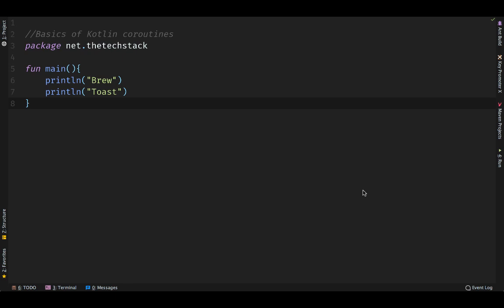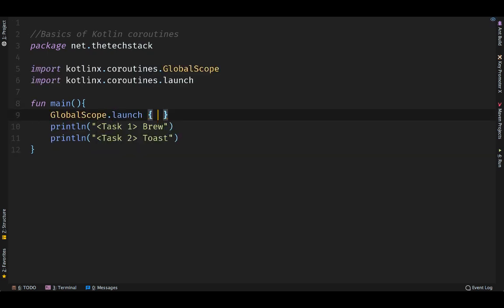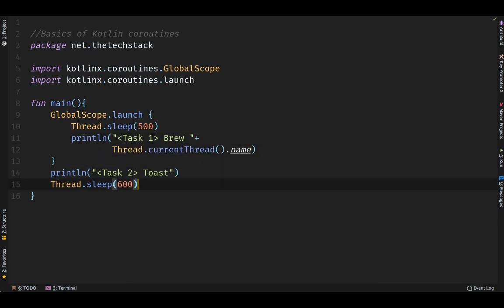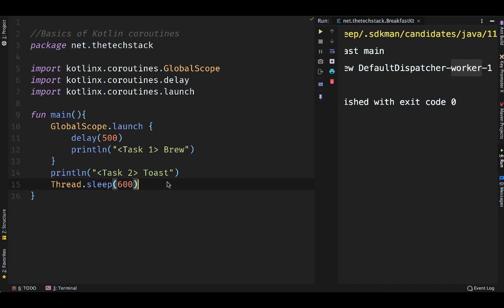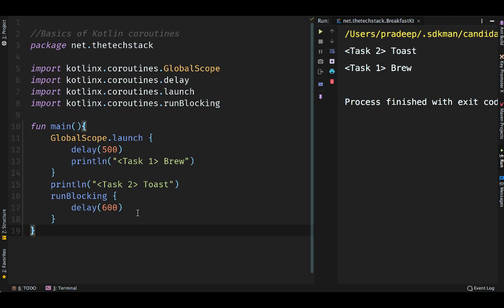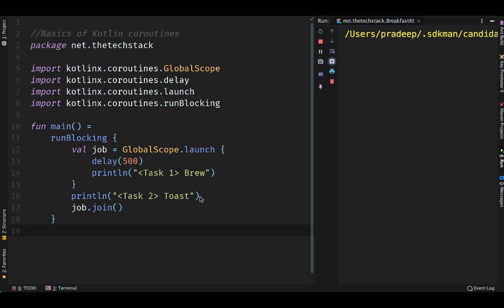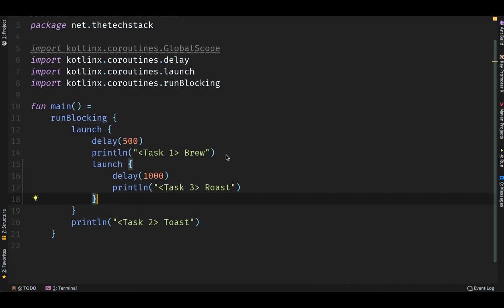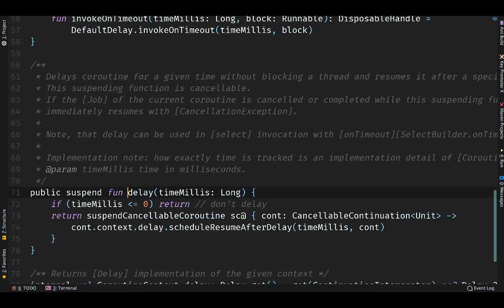Kotlin Coroutines Introduction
Introduction tutorial on Kotlin coroutines, this tutorial covers GlobalScope, delay, Structural coroutines.